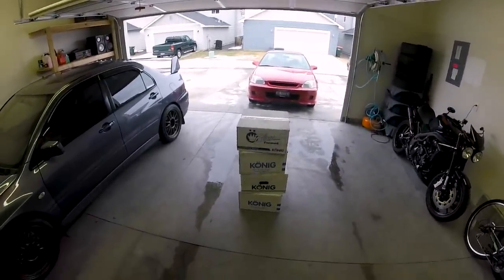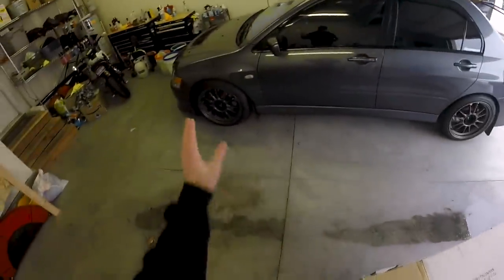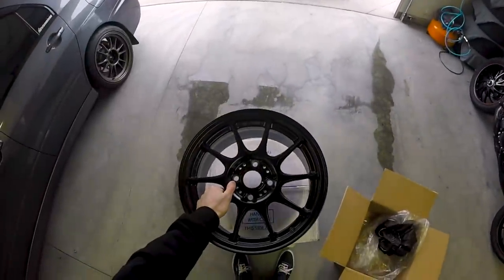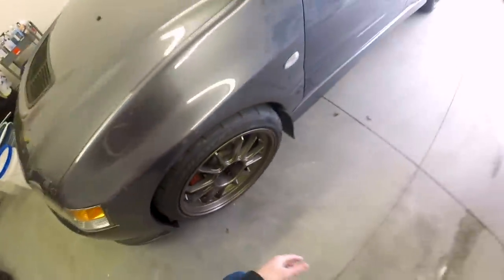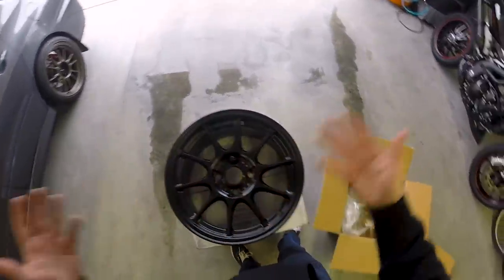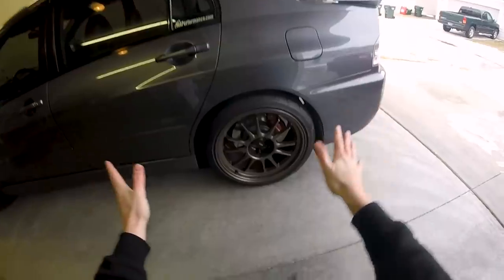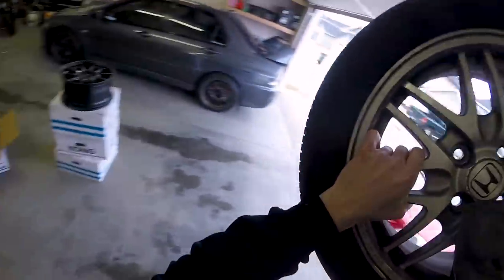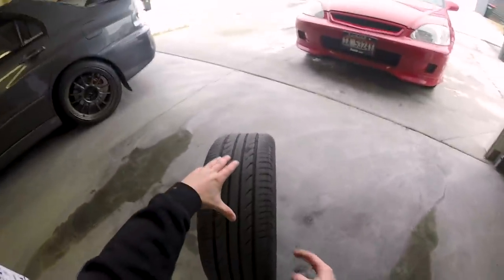Unboxing the NEW Civic Wheels | Konig Dekagrams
The Honda Civic build continues with unboxing the NEW lightweight Konig Dekagram wheels. I give you my initial thoughts and the upcoming plans for the coilovers and wheels.

First off, I would like to thank Konig for sending these wheels out for the build! It means a lot that people are watching my videos and allowing me to do cool things like this to an old civic! Initially I was looking at "throwback" wheels for the civic and was considering something like Rota Slipstreams, Used RPF1, Motegi Traklites, etc. As many people know, I'm running my beloved Konig Hypergrams on my Evo 9 and love them to death. Staying in the Konig family of wheels meant that I would still have the same quality of build, with an emphasis on lightweight and durability.

The  Flow Forming process is basically a forging of the wheel to make it stronger and lighter than that of a cast wheel. The specs on the Dekagrams are 15x7.5, et 35. Because the center bore is slightly larger I had to pick up some hub centric rings to allow the wheels to mount up properly on the car. Overall, I think these light wheels are a perfect option for Honda's, especially those on a SOHC NA motor. My civic may not be fast, but I'll do what I can to drop weight in certain areas.

Next on the list is the Coilovers and Install of all the goods!

15x7.5 Konig Dekagrams

Hubcentric Rings

Tuner Lug Nuts

- ALLDAYANTHONY